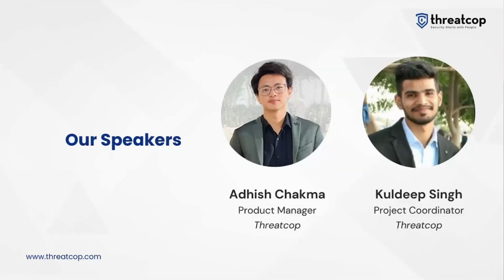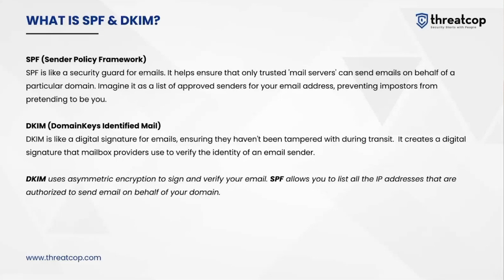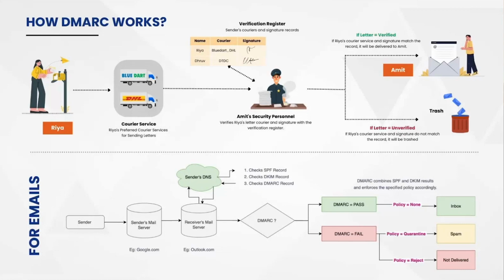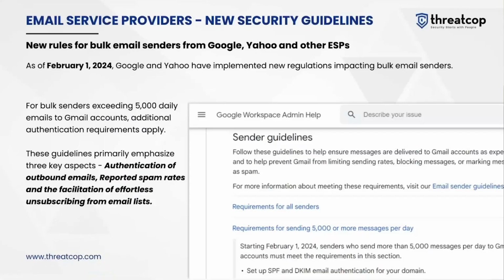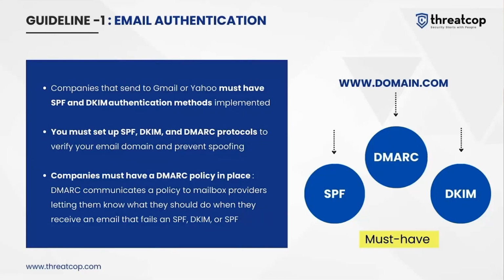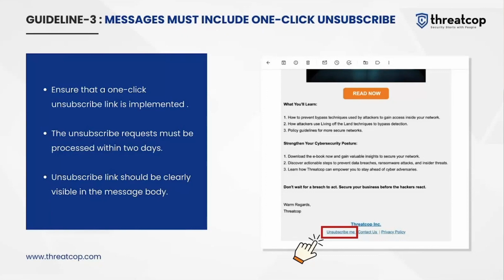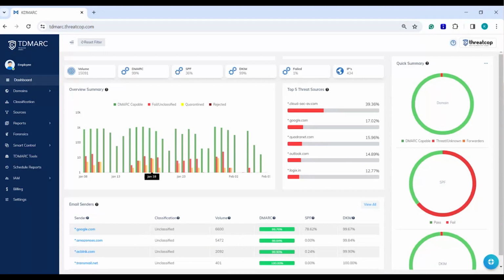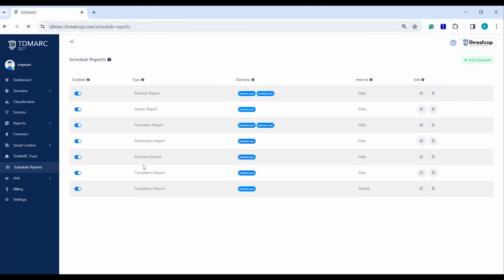New Email Security Guidelines: "What You Need to Know and How to Get Compliant"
Email Service Providers like Google, Yahoo etc are set to implement new guidelines for email senders, effective from February 2024, to enhance email safety and reduce spam in inboxes.

Email senders, those sending over 5,000 emails per day, must adhere to best practices, including strong authentication, easy unsubscription, and lower spam rates. Neil Kumaran, Group Product Manager for Gmail Security & Trust, emphasizes the importance of secure and safe email communication.

This webinar provides insights into the implications for dmarc strategies in 2024, encouraging a systematic, intent-based approach over high-volume tactics.